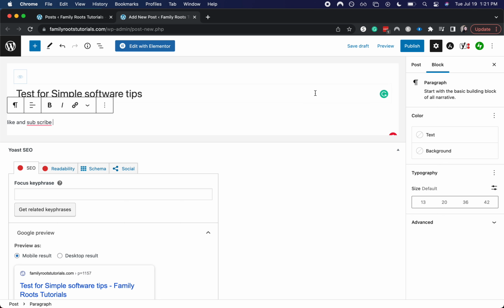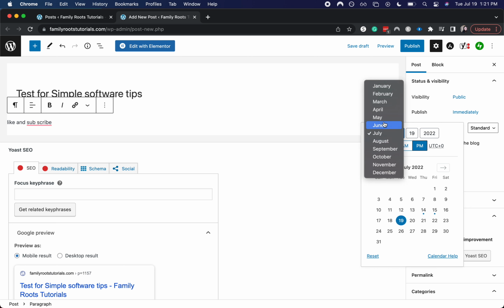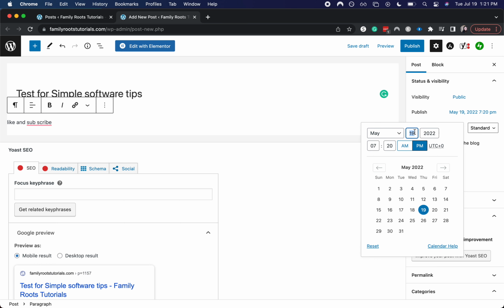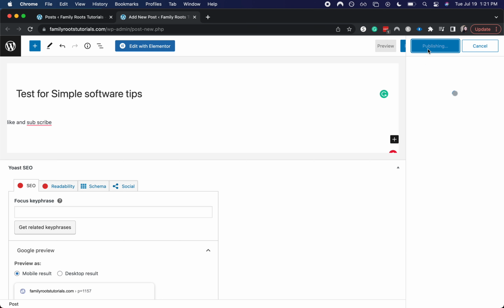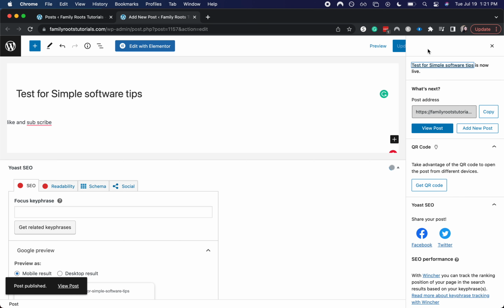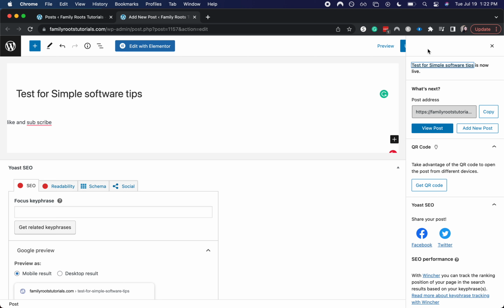Backdate a Wordpress Post | Change your wordpress blog post date to the past | Wordpress Tutorial